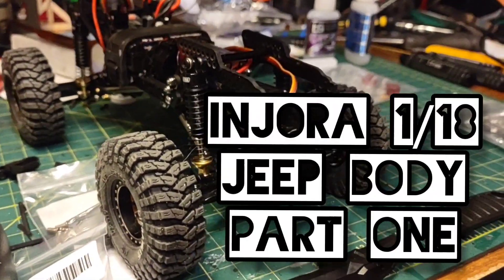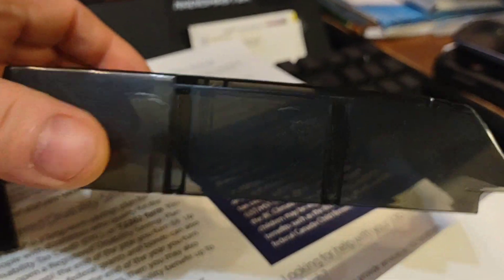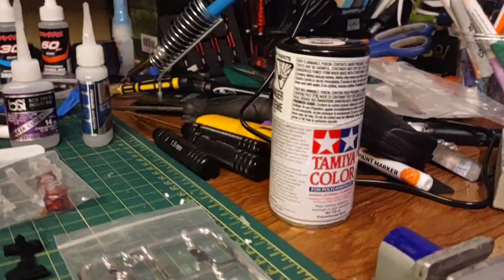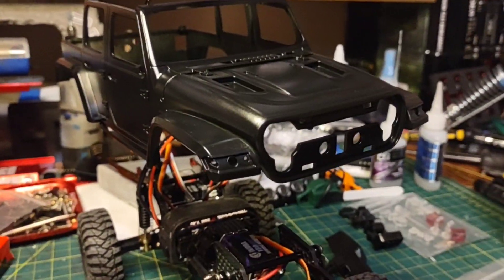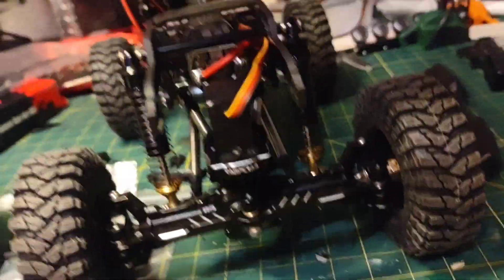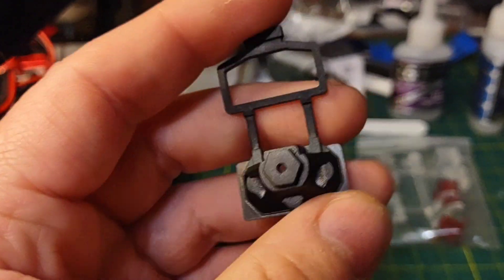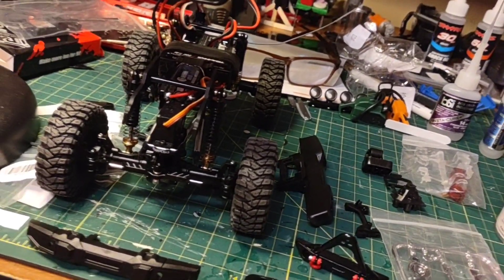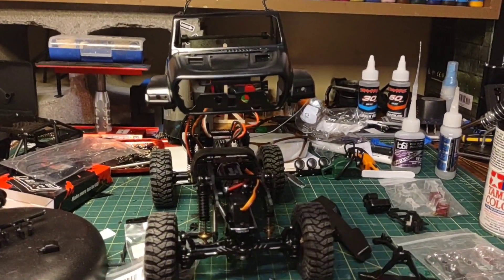1/18 Injora Jeep body. First look, paint job. Fitment